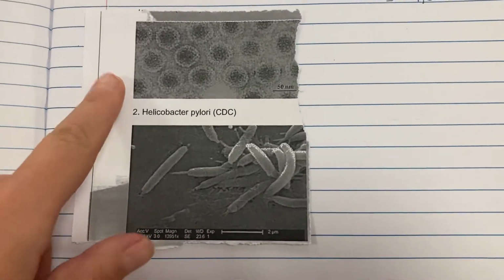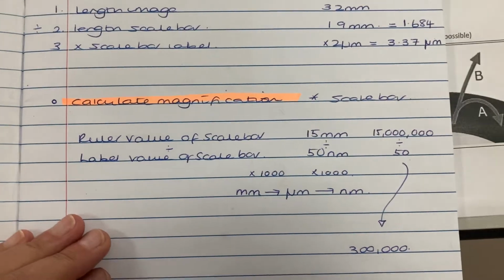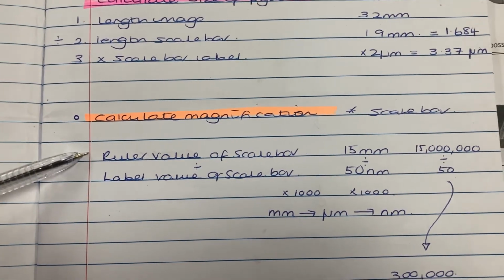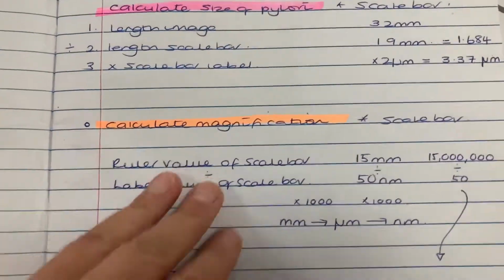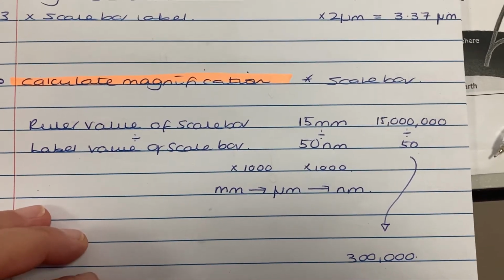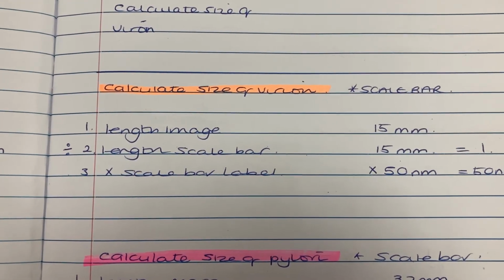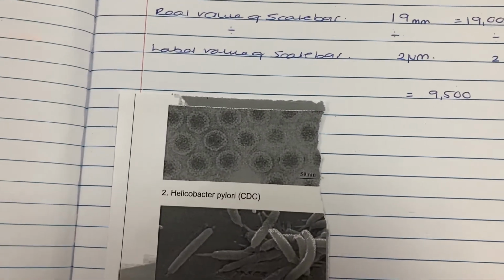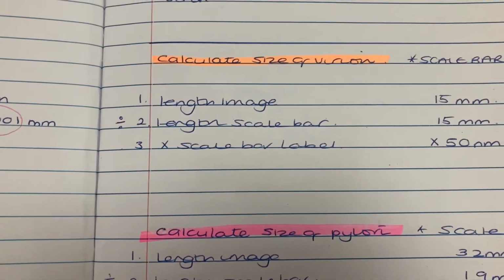Magnification - size and magnification Virion